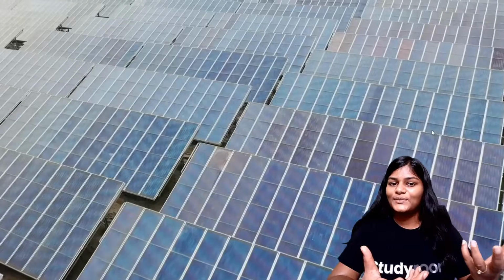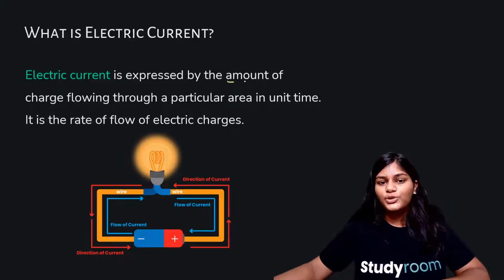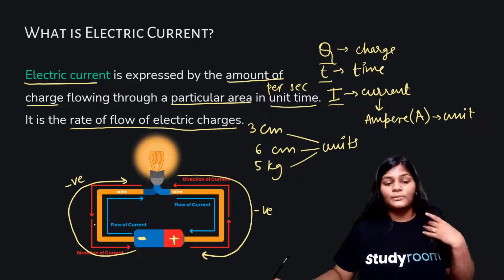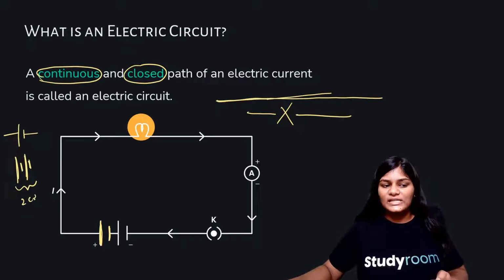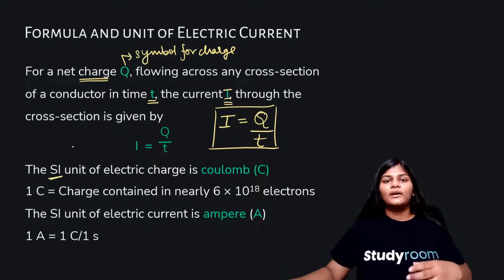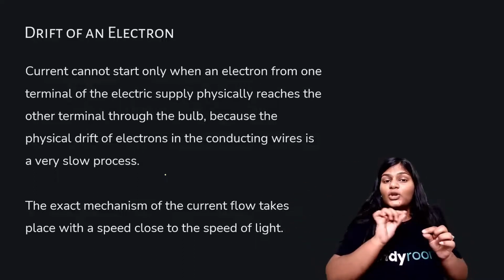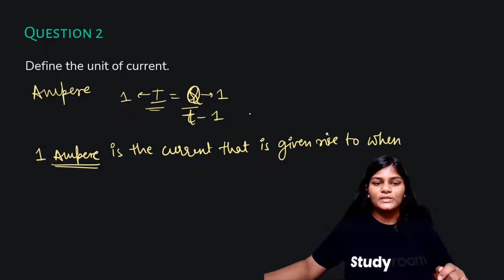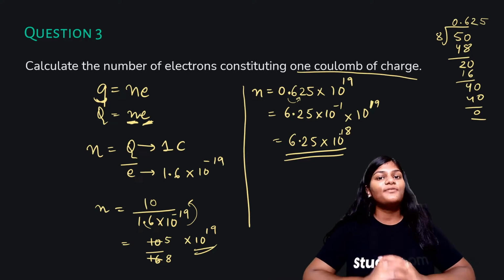Class 10 | Science | Physics | Chapter 3 | Electricity - Part 1